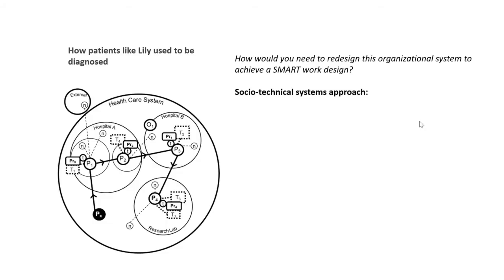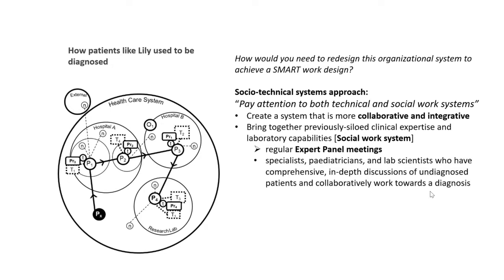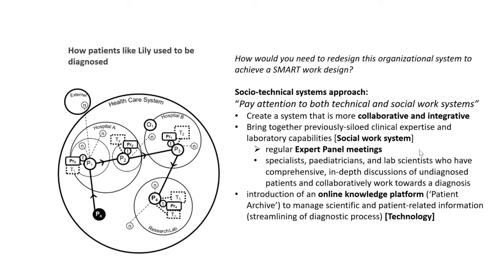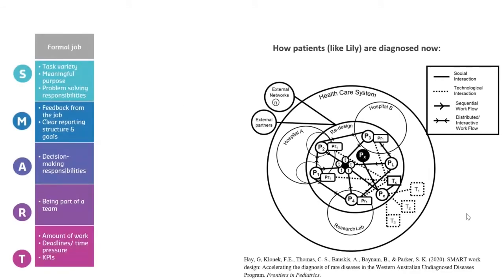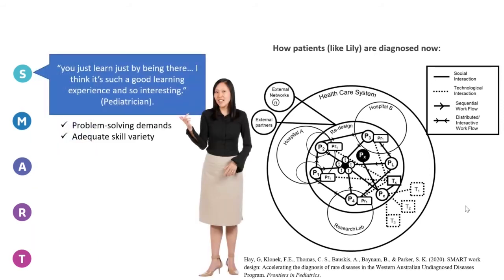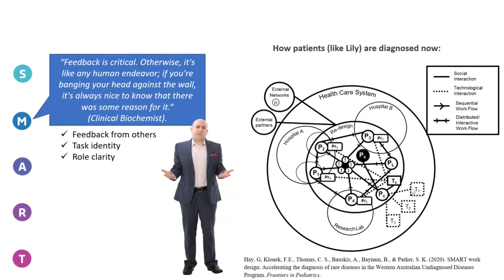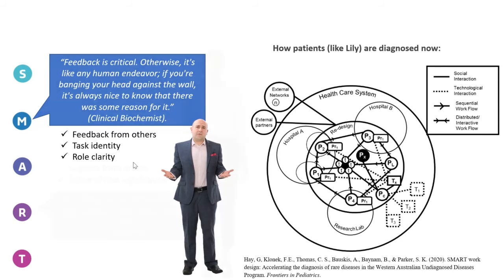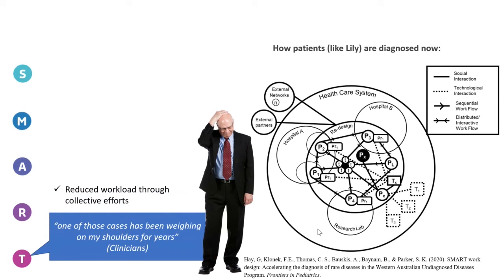The Undiagnosed Diseases Program: Redesigning the work system to improve patient care (Part 2)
Research articles mentioned in the video:

Hay, G, Klonek, F.E., Thomas, C. S., Bauskis, A., Baynam, B., & Parker, S. K. (2020). SMART work design: Accelerating the diagnosis of rare diseases in the Western Australian Undiagnosed Diseases Program. Frontiers in Pediatrics.

Hay, G., Klonek, F., & Parker, S. K. (2020). Diagnosing rare diseases: A sociotechnical approach to the design of complex work systems. Applied Ergonomics, 86.